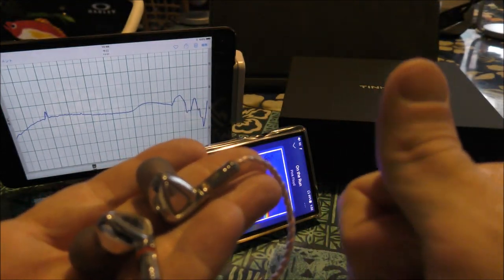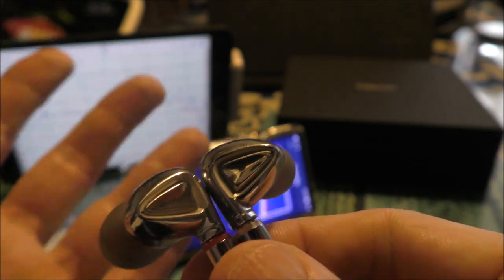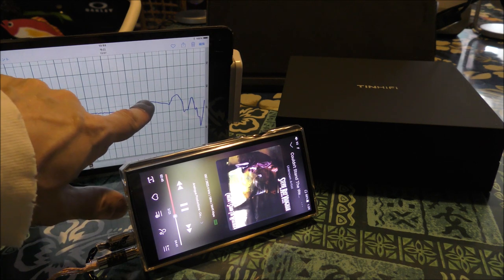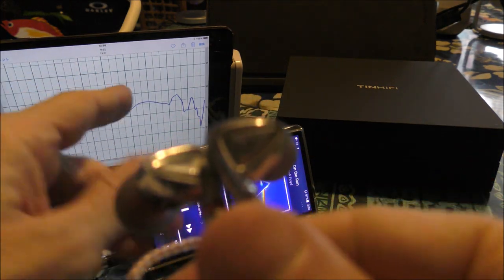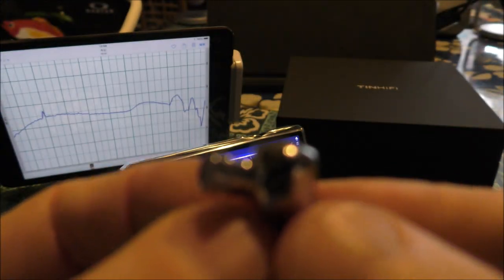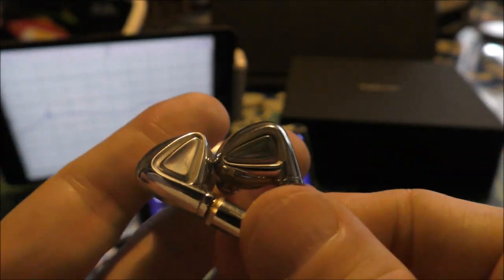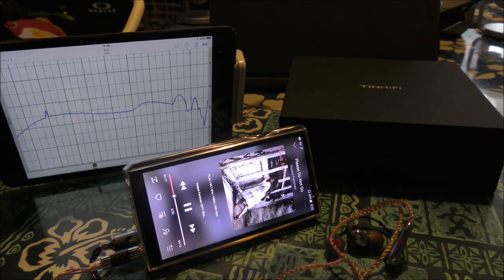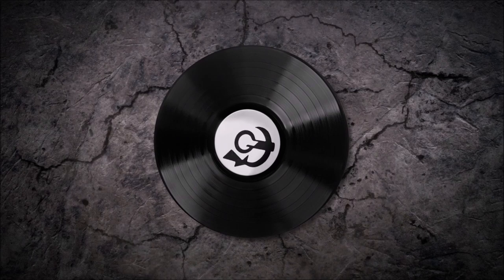✅ Tin HiFi (Tin Audio) P1 planar IEM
10% goes to animal rescue charities